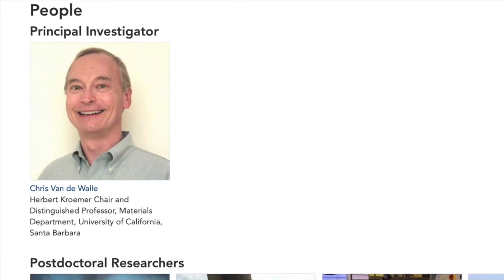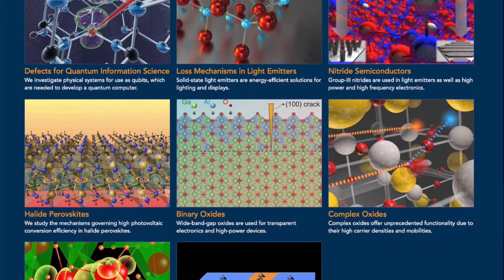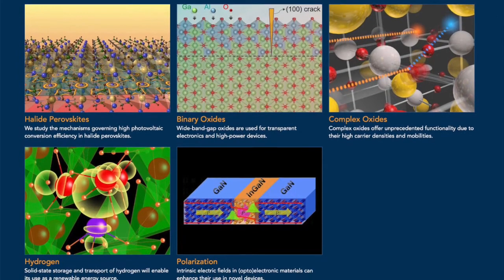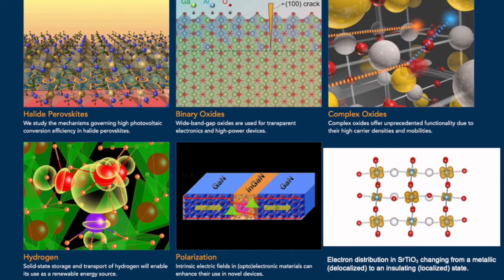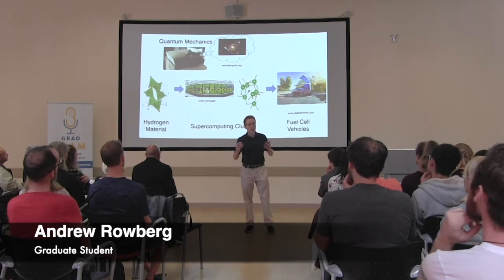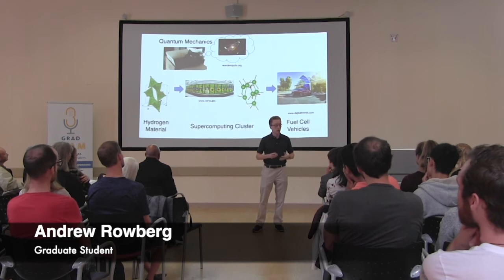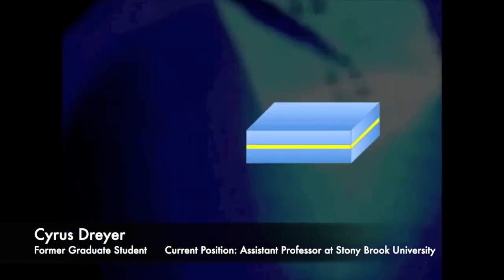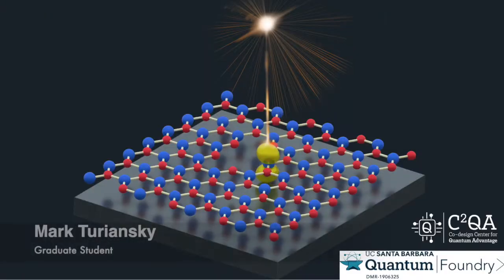Professor Chris Van de Walle